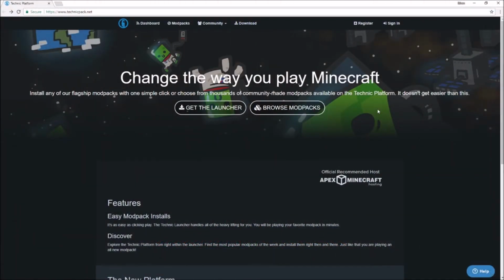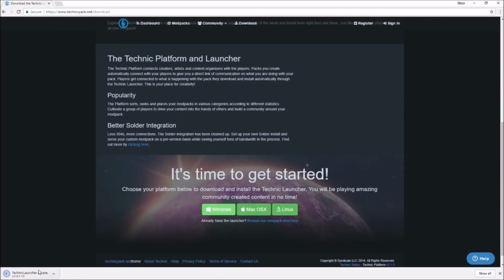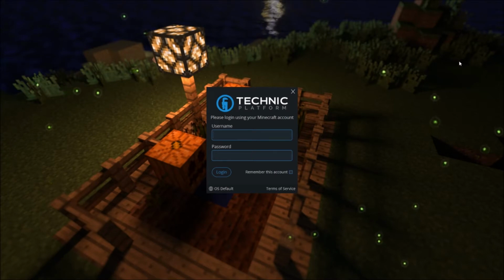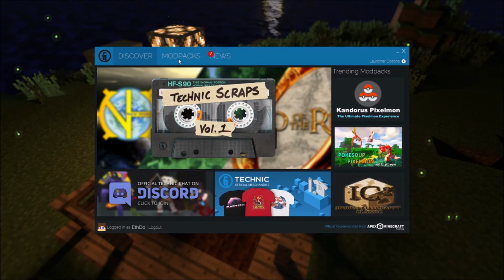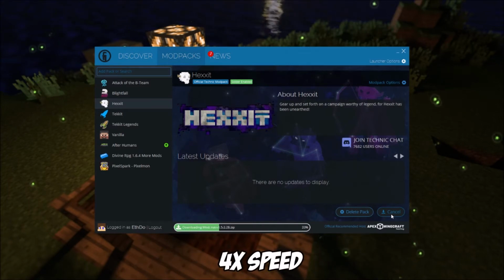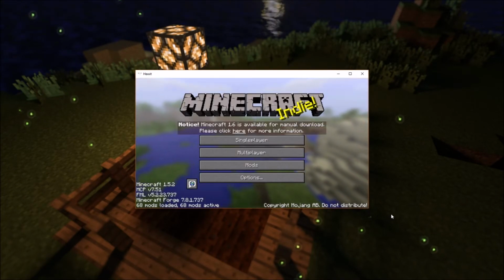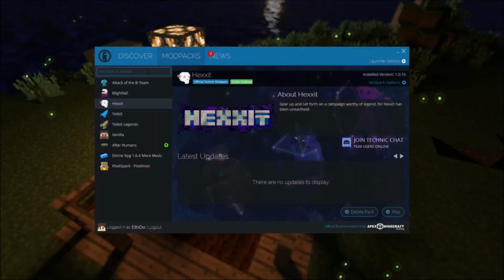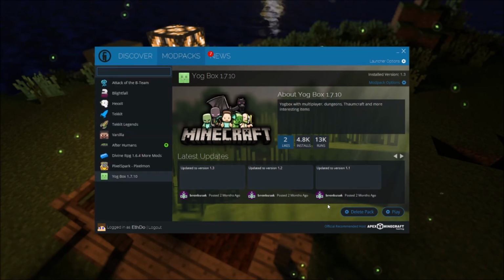Minecraft How to Download Mod Packs (Tekkit, Hexxit & Yog Box)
In this quick and easy tutorial I'll show you how to download Mod Packs for Minecraft. These packs are custom made groupings of lots of individual mods; often over including over 100 mods in just one download!